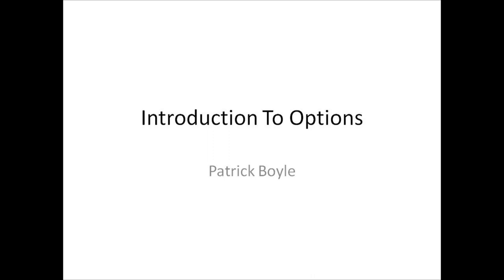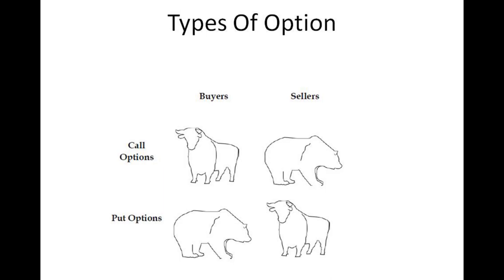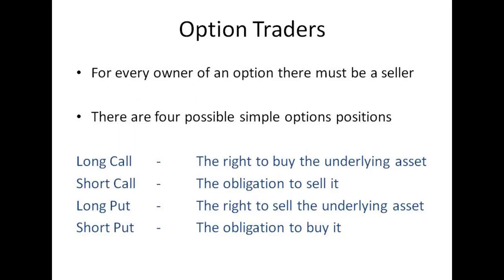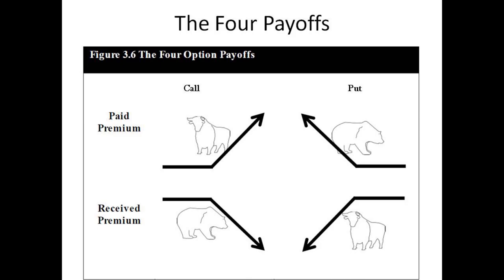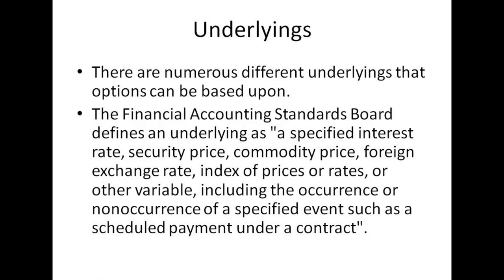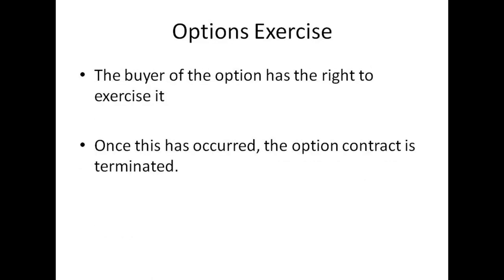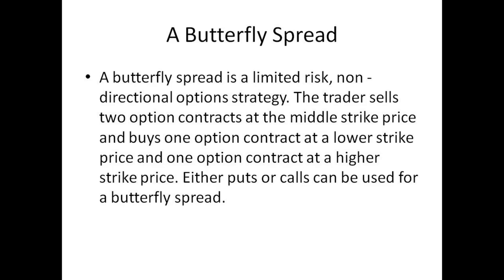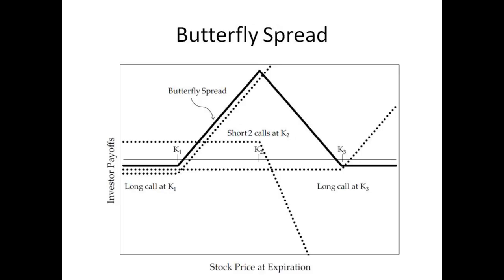An Introduction To Options - Revision Lecture